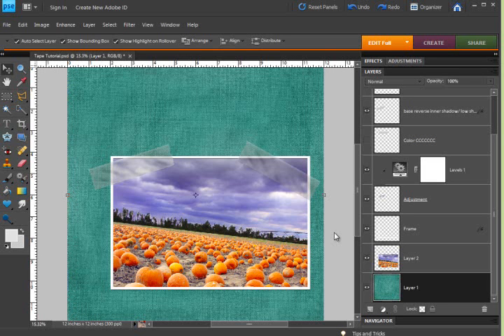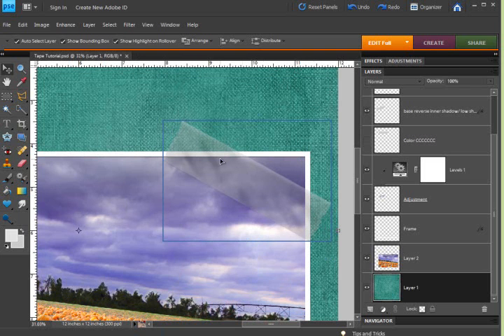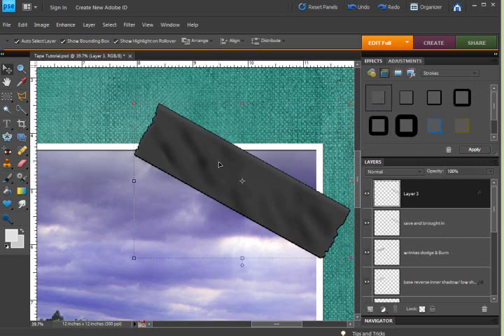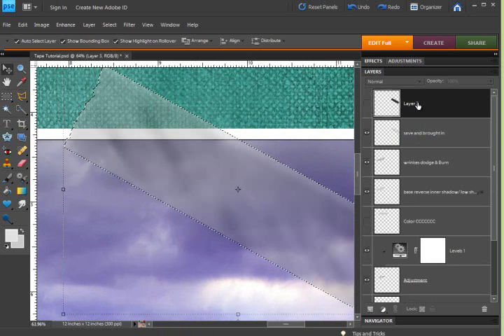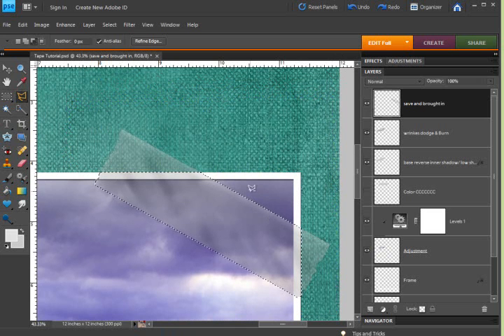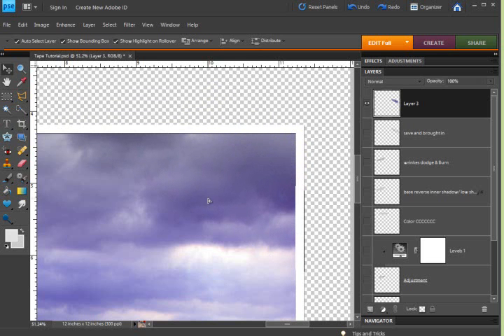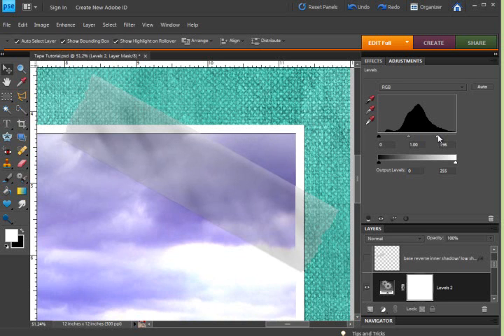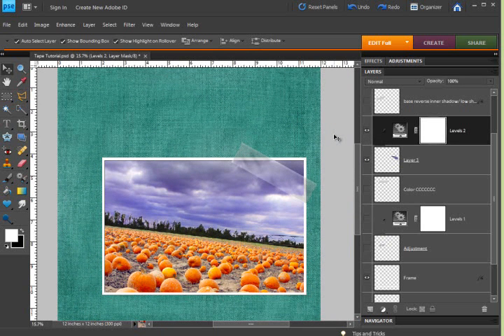Using Tape in Digital Scrapbooking (Photoshop and Photoshop Elements)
I share a quick tip to make the scotch tape over your photos in layouts look more realistic.